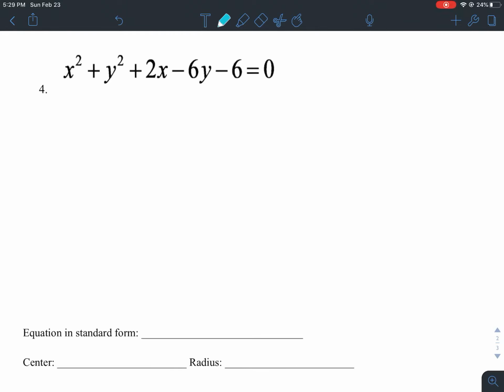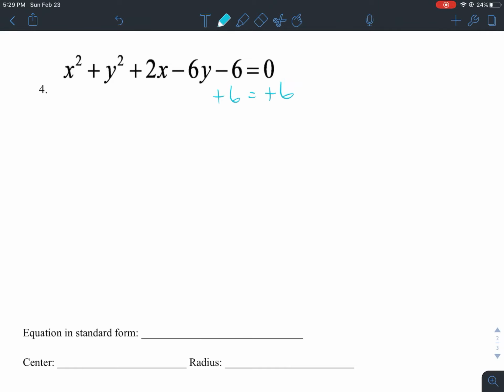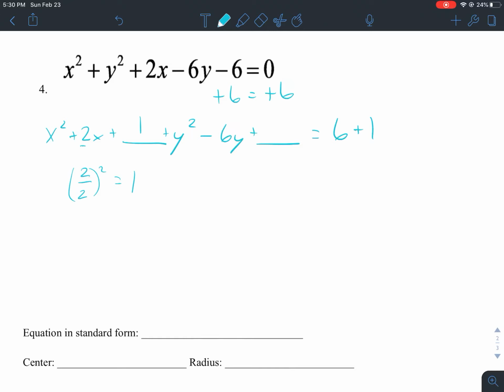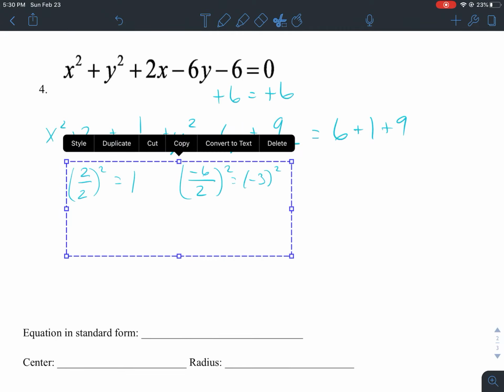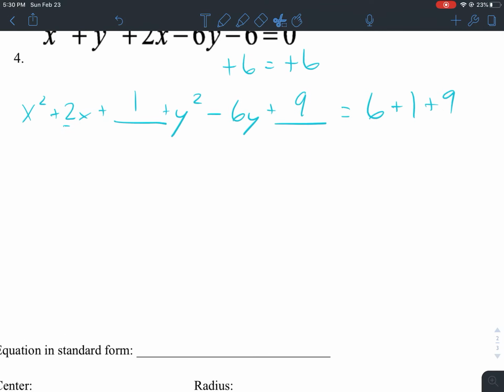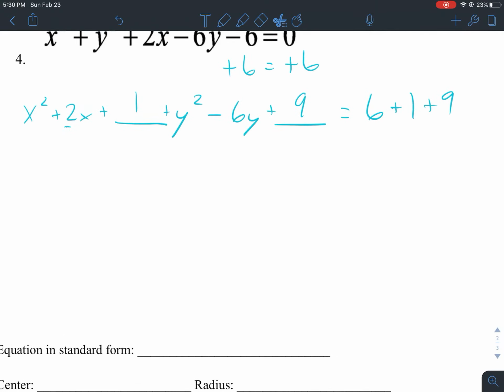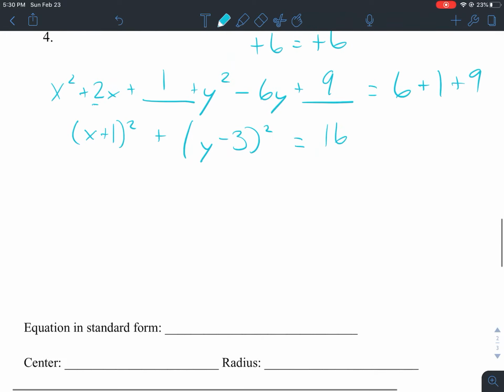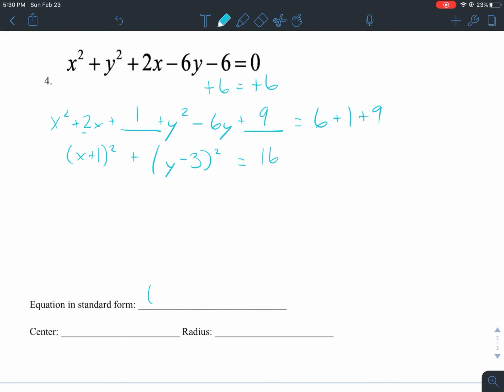Completing the square (circle example 4)